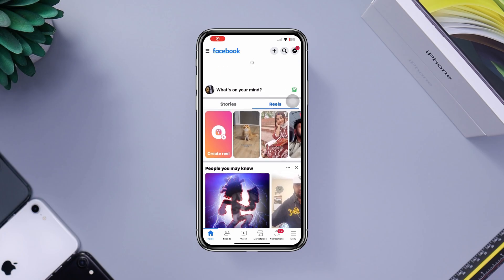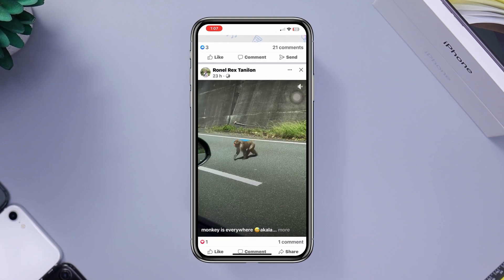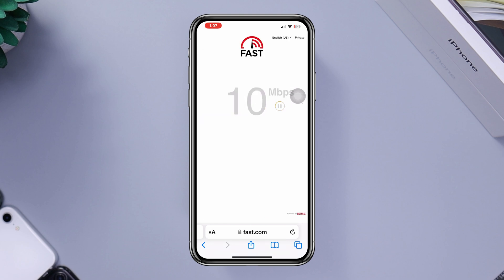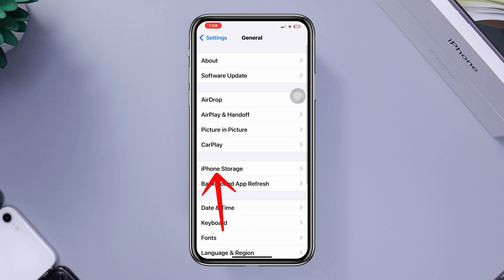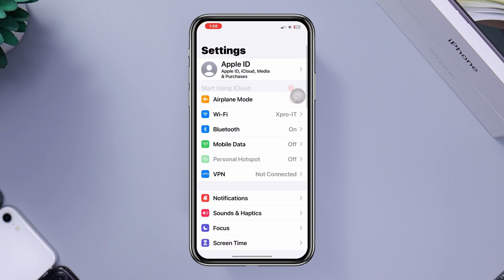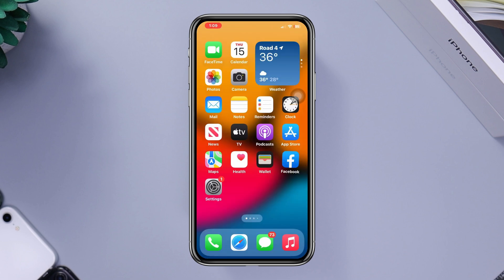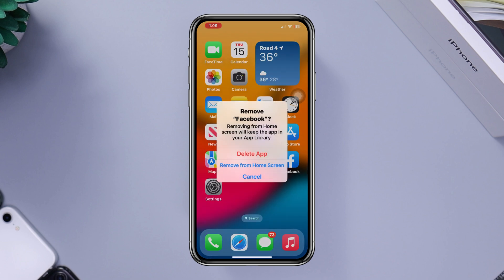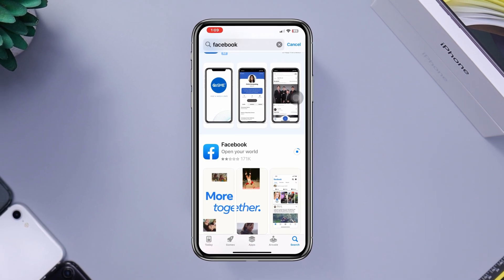How To Fix Facebook News Feed Not Working/Loading on iPhone | Solve Facebook Not Showing New Posts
Is your Facebook news feed not working on your iPhone? Watch this video to fix the Facebook news feed not loading on iphone.
Recently many Facebook users have been saying that their Facebook news feed is not working today and that their Facebook news feed is not updating on their iphone. Now, if you also found Facebook posts not loading or not showing new posts and you can't refresh your Facebook feed, don't worry!
Cause after analyzing the issue, here I will show you how to fix the Facebook news feed not working on iphone.

00:01- Video intro
00:19- Solution 1: Test your internet and fix it
00:33- Solution 2: Offload the app
00:47- Solution 3: Reset network settings
01:03- Solution 4: Uninstall and reinstall the app
01:30- Solution ending